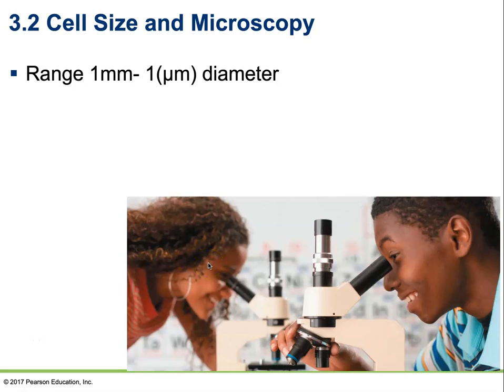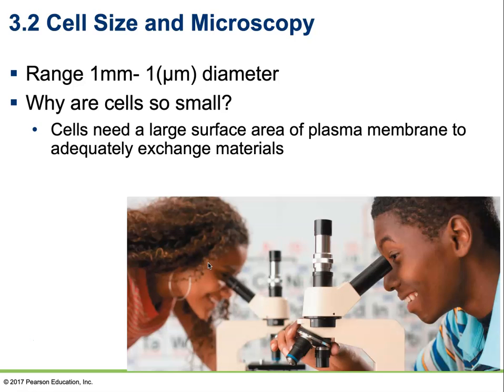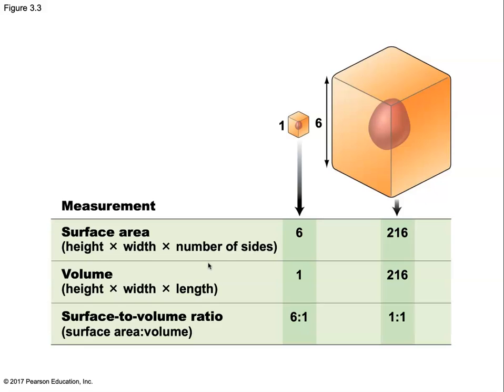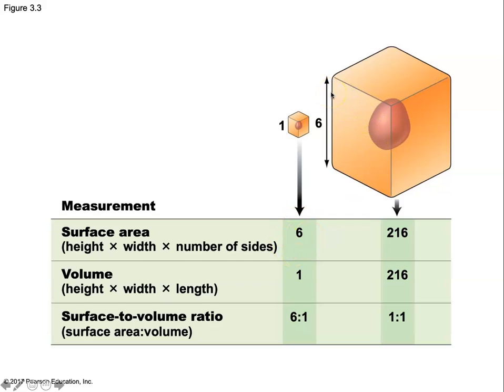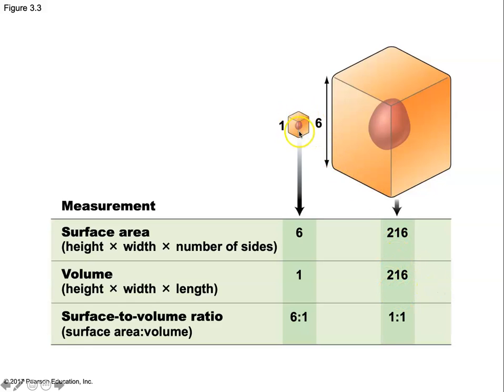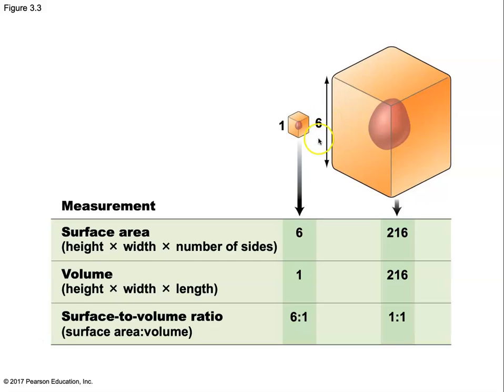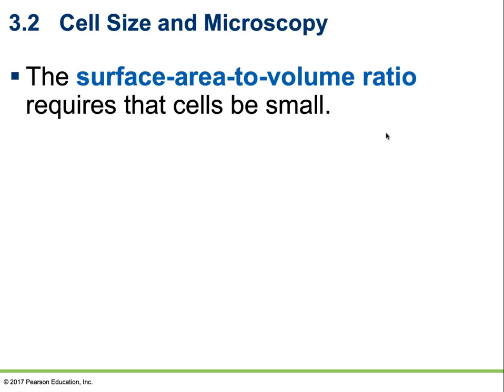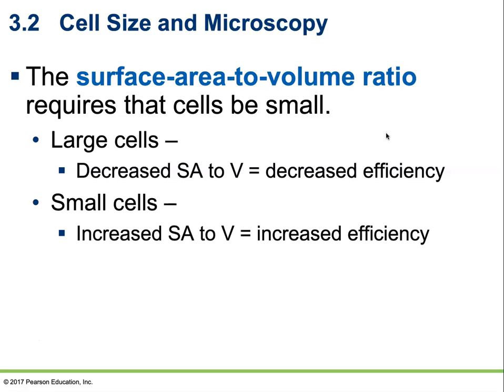3.2 Cell Size and Microscopy